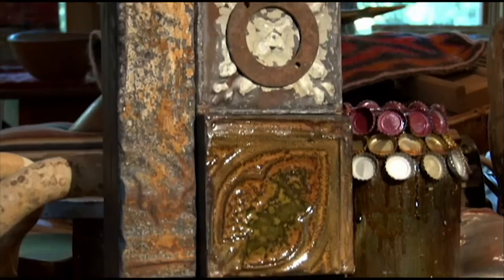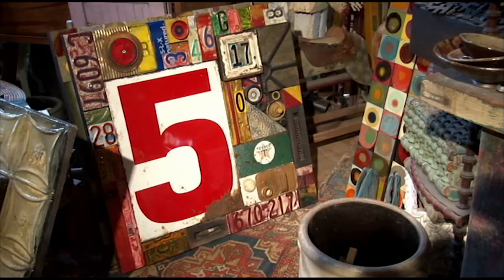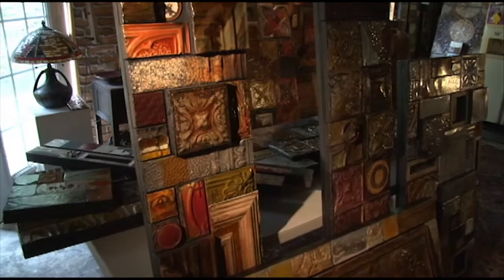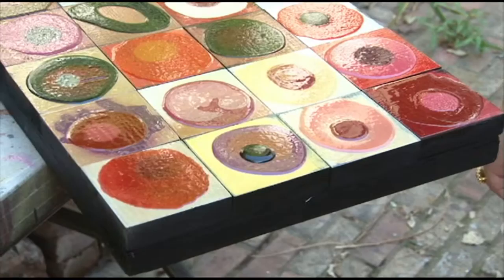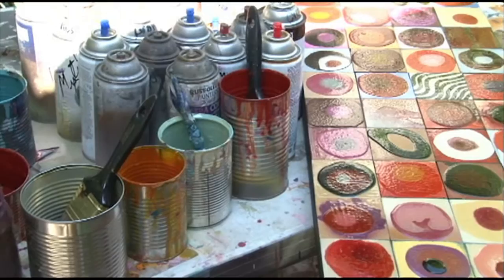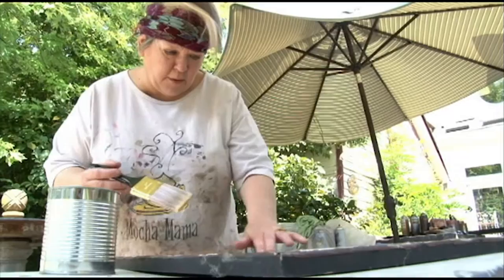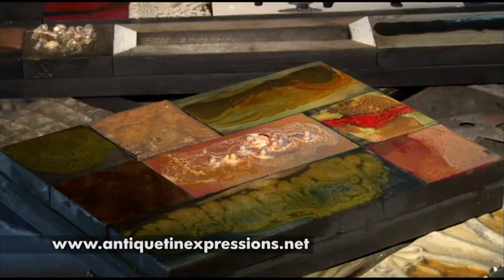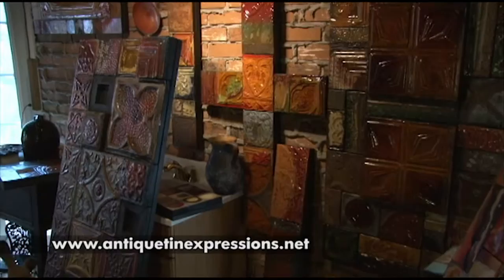Consider This #110 Art Showcase - Lori Daniels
Lori Daniels - Tin Ceiling Artist

"Basically, I'm an antique dealer," says Lori Daniels. A wink and a smile should follow this statement, though. She has been an antique dealer since she earned her art degree from Bradley University in 1992, but now she's turning those antiques into one-of-a-kind artworks, bringing a whole new meaning to the term. Her basic medium is antique tin salvaged from ceilings dating from the 1840s-1900s. She recomposes the tin into individual pieces and multi-dimensional collages, and paints and glazes them using her own mixed pigments. It's a slow, organic process that results in one-of-a-kind originals. Her over-arching inspiration is always nature and the trees she loves. The tin speaks to this love, not only in its period ornamentation which so often includes trees, vines, fruits and flowers, but also the unique qualities of each piece that have been affected by their original environments as well as current climates and pressures.